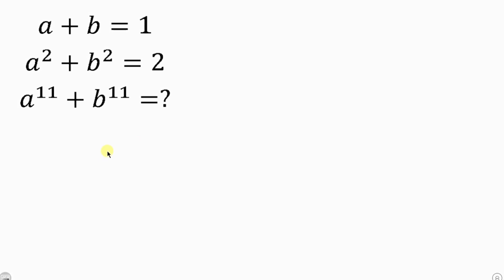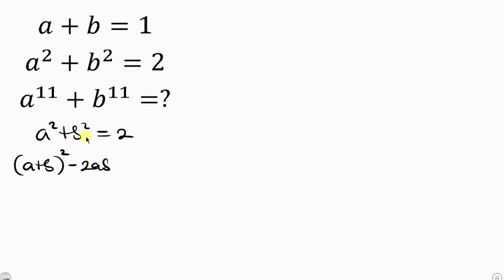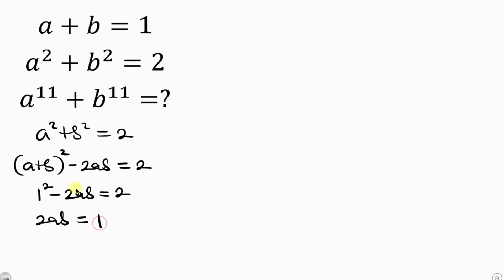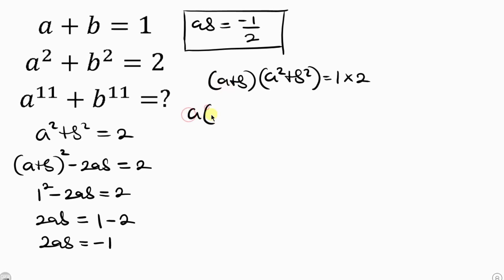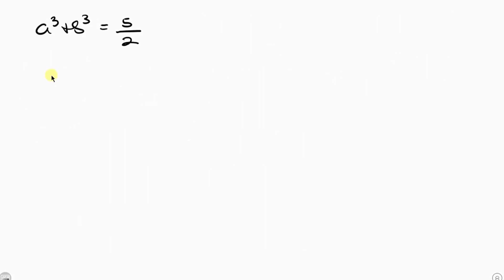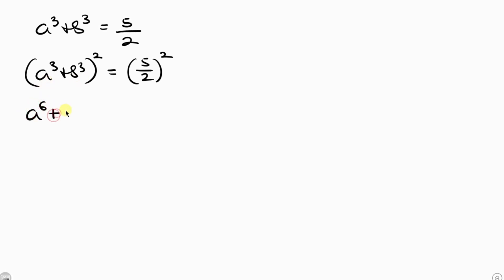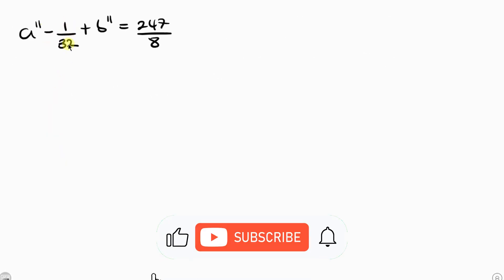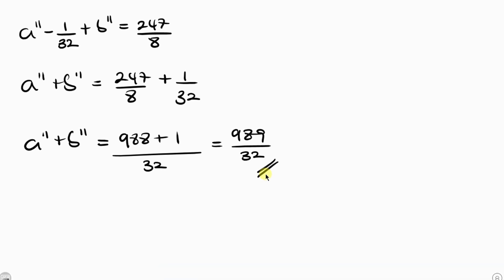A very nice olympiad question | You need to try and solve this | Algebra